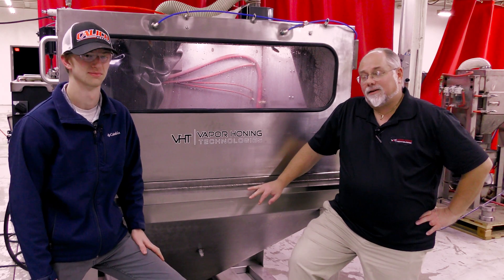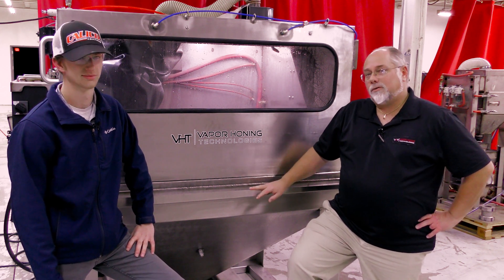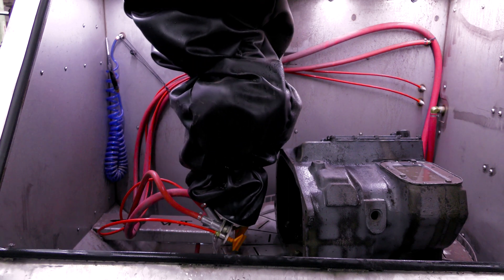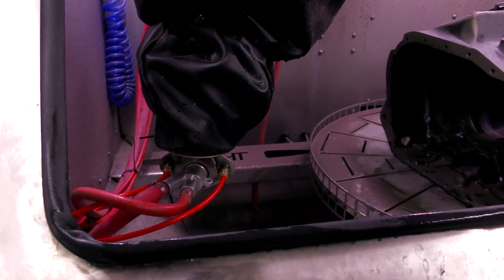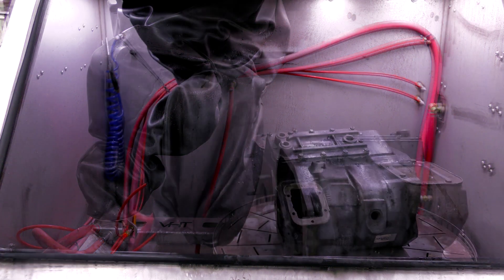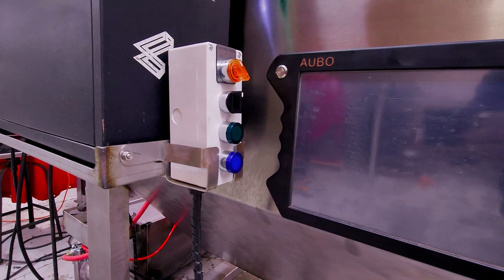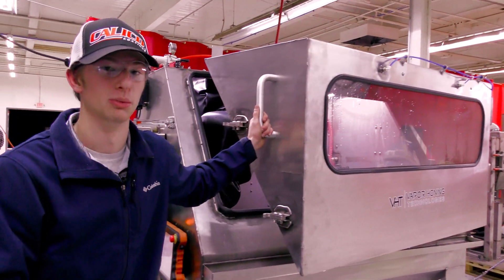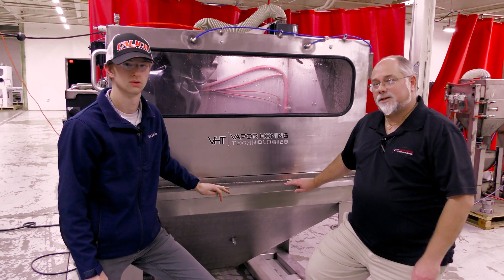Automation: The VH4000 Robo - Vapor Honing Technologies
In this video, Ryan will discuss our automated vapor honing machine, the VH4000 Robo, a machine that can do the vapor blasting for you.